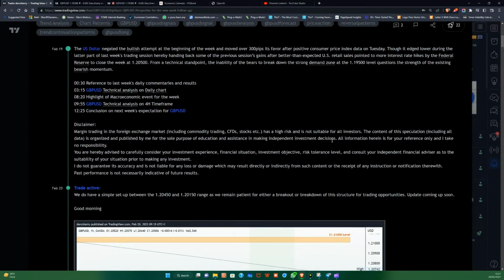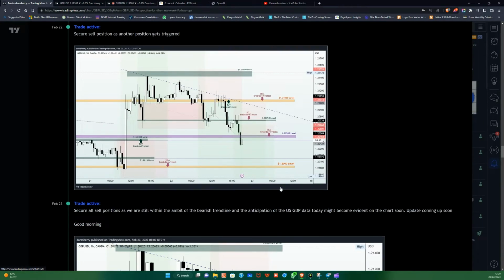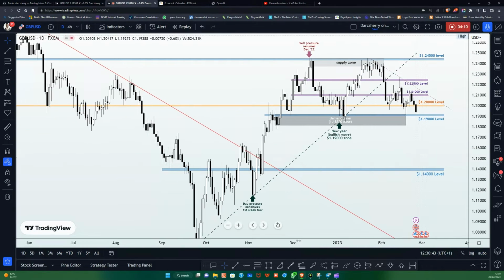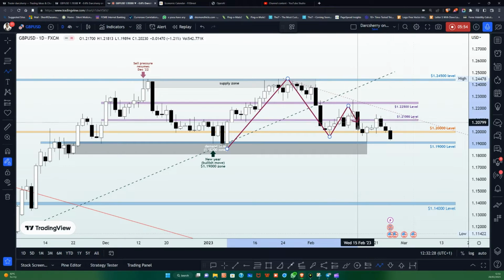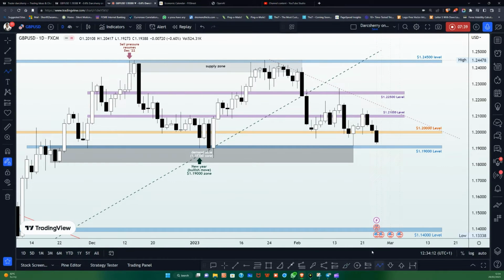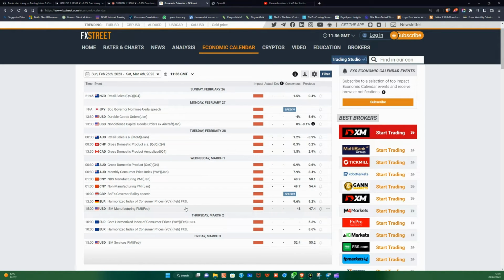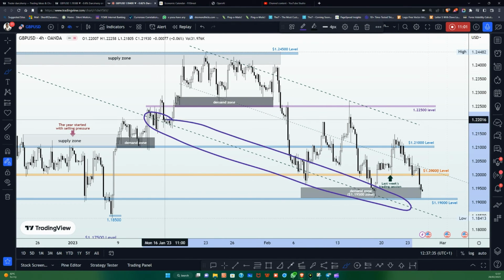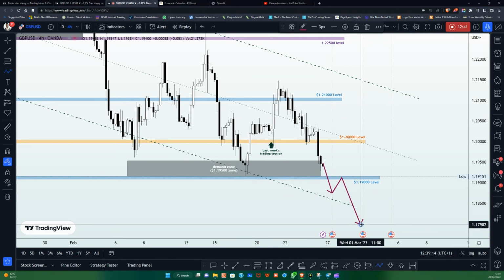GBPUSD | Will The Sterling Find Support At $1.19000 | Technical Analysis 27th Feb - 3rd Mar '23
Despite the rebound in UK consumer confidence in February and the GfK’s consumer confidence indicator jumping seven points to -38 (a 10-month high), the Pound Sterling relinquished its previous gain to close the week above a strong demand zone at the $1.19000 zone. Supported by strong economic data, the demand for the Greenback has virtually increased in the last couple of weeks to send a bullish statement going into the new week. Will the Pound find support this week or will the continued selling pressure breach the $1.19 level to incite a sell-off? We shall rely on key economic data this week for liquidity and insights on potential trading opportunities. This video illustrates from a technical perspective what we are looking out for in the coming week(s).

00:48 Reference to last week's daily commentaries and results
03:20 GBPUSD Technical analysis on Daily chart
08:35 Macroeconomic events to look out for the week
10:25 GBPUSD Technical analysis on 4H Timeframe
11:25 Conclusion on next week's expectation on GBPUSD